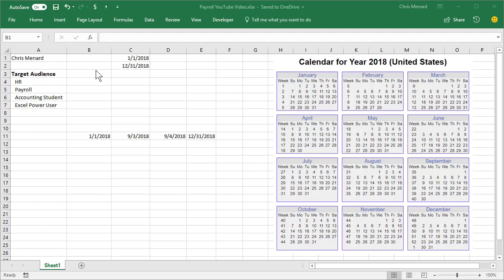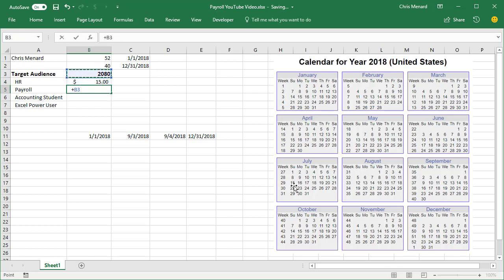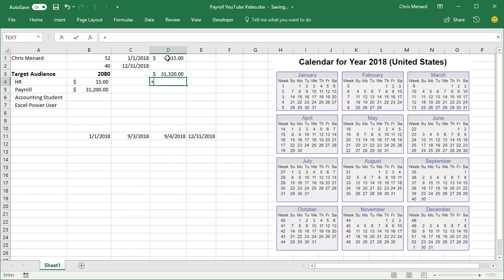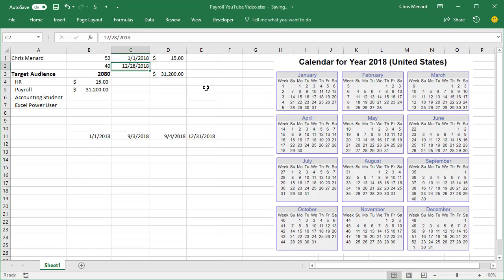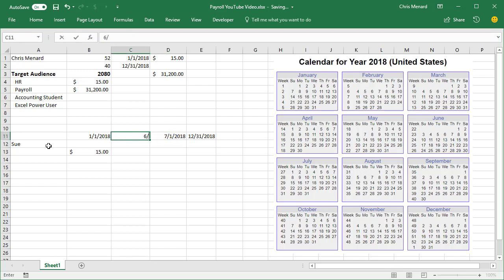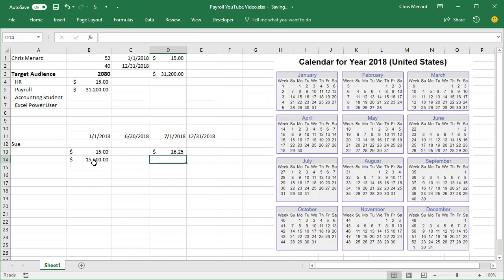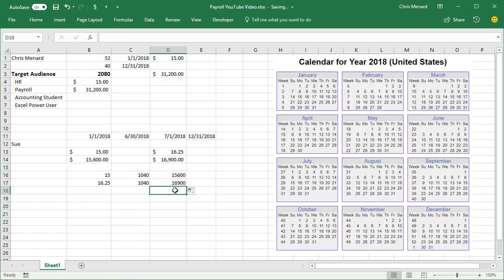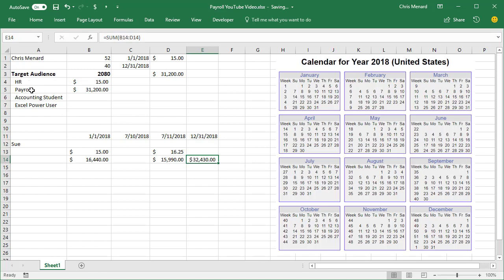Calculate Annual Salary with annual performance review using Excel by Chris Menard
Want to analyze your employees' annual salary? It is easy to do in Excel, but when annual pay raises occur, the formula can get difficult. I will use Networkdays to account for pay raises.

-- EQUIPMENT USED
○ My camera